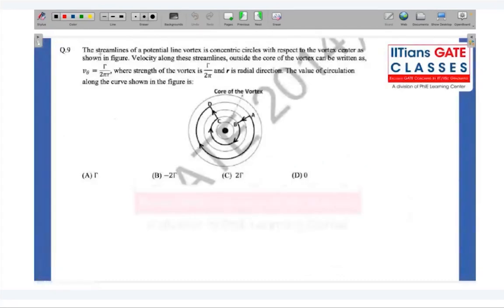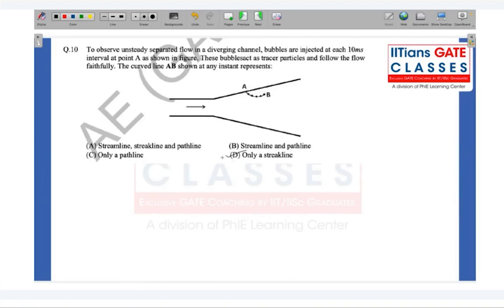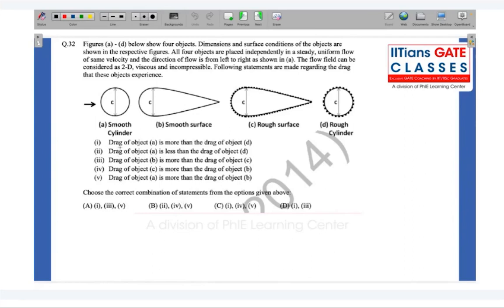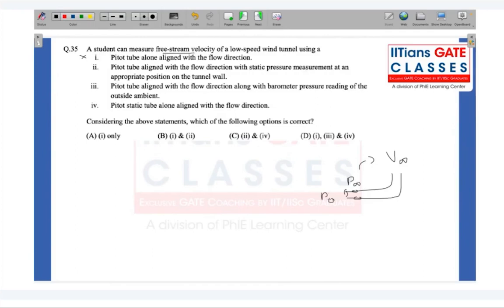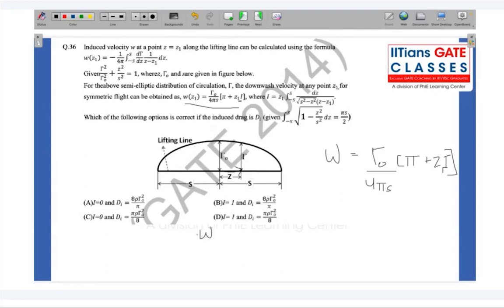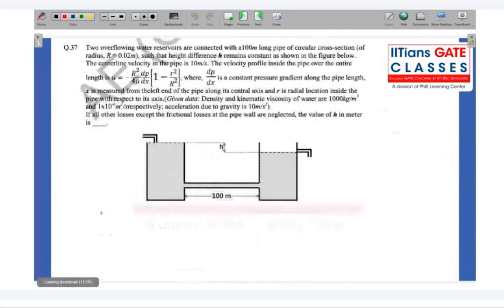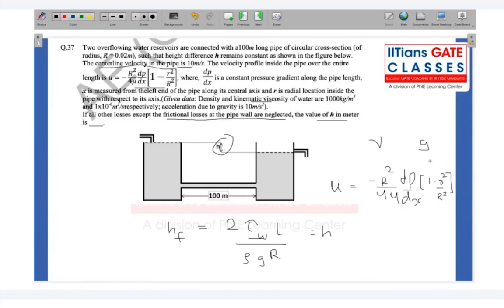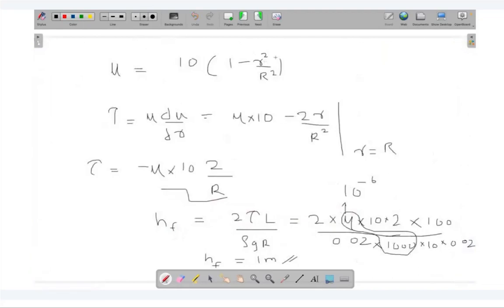GATE 2014 Aerospace Engineering Question Paper Solution | Aerodynamics | GATE AE Online Lectures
✅Salient Features
Regards,
Team IGC

🏆 GATE Result 🏆